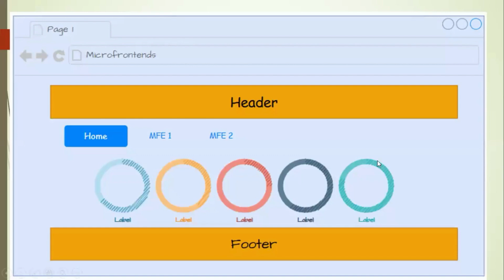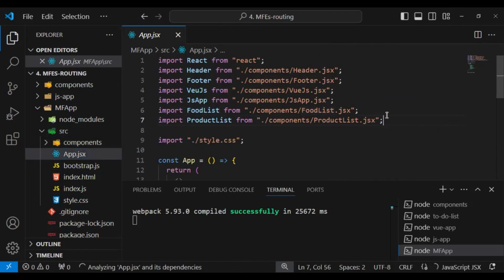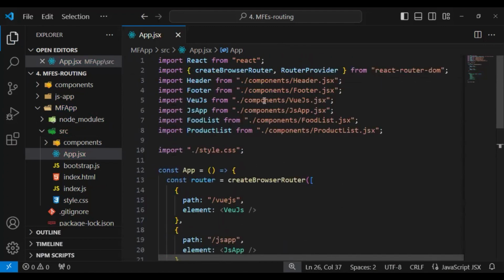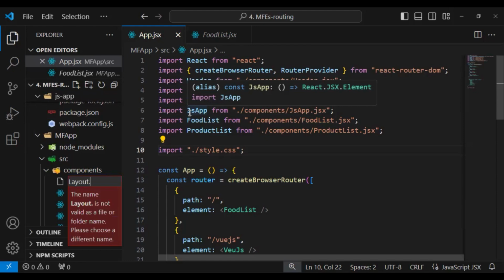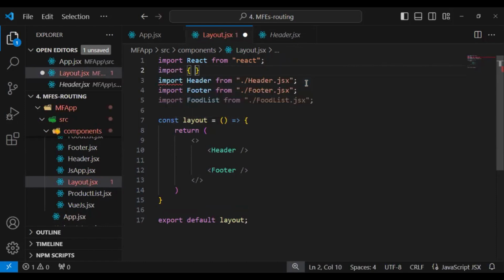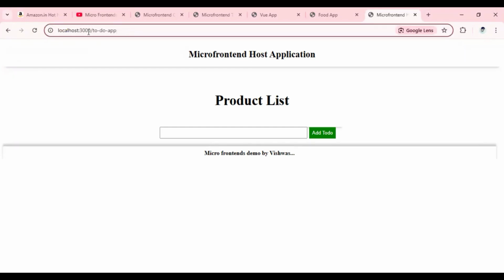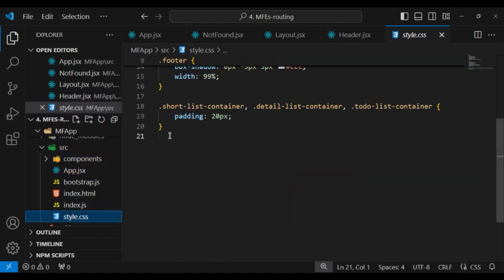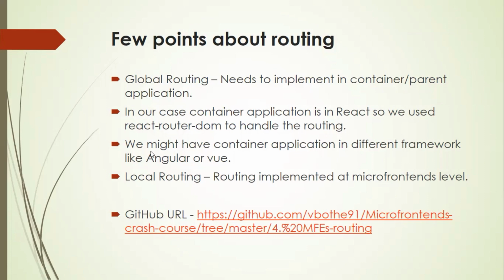Microfrontends Routing with React Using React-Router-Dom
- We demonstrate how to manage routing in a microfrontend architecture where the main app is built with React and has four child applications in React, Vue, Vanilla JS, and more.
- We dive deep into handling global and local routing with react-router-dom, ensuring seamless navigation across multiple remote applications.|
- Learn the best practices for integrating different frameworks and routing strategies in a microfrontend setup, enabling efficient communication between various parts of your application while maintaining a consistent user experience.